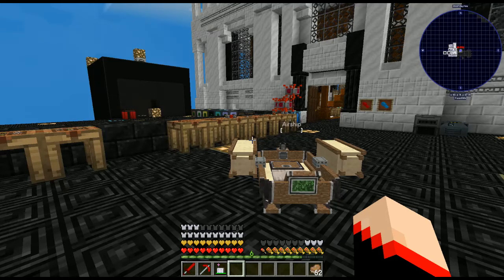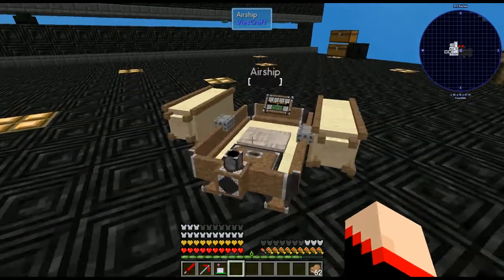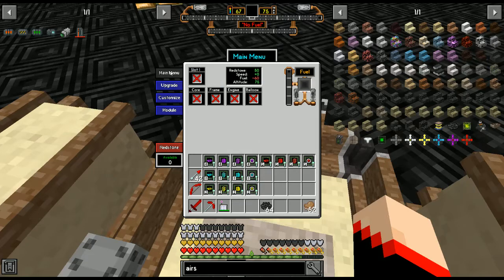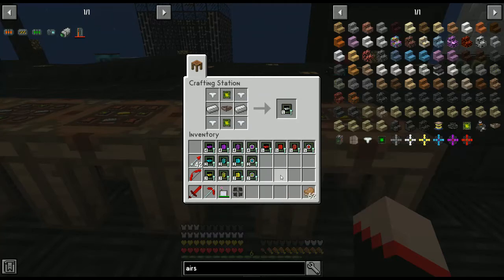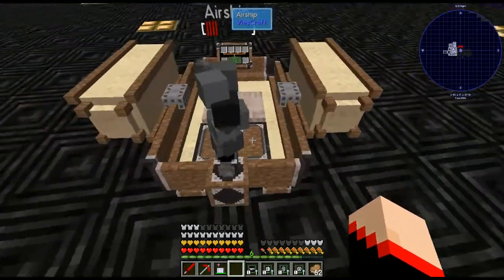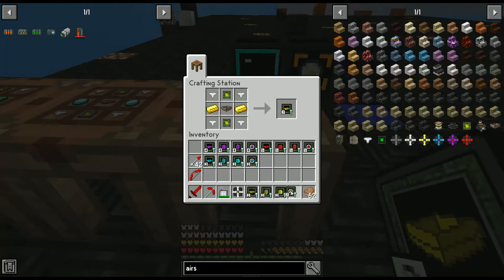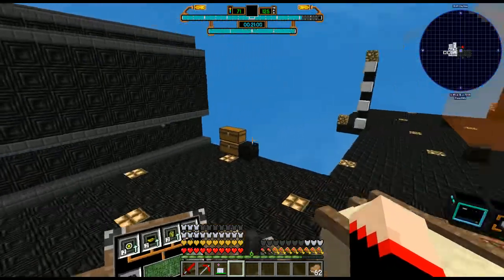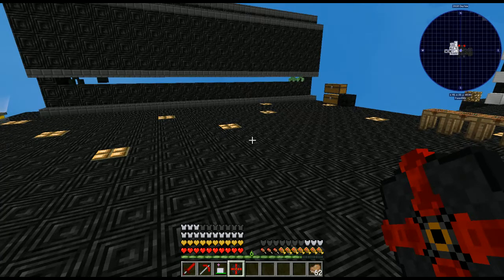Sky Factory 4 Tutorial ~ Viescraft Airships ~ Works for most modpacks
A Sky Factory 4 Tutorial on how to make the Viescraft Airships, make all the upgrades, and small showing of the different levels of flight with them.